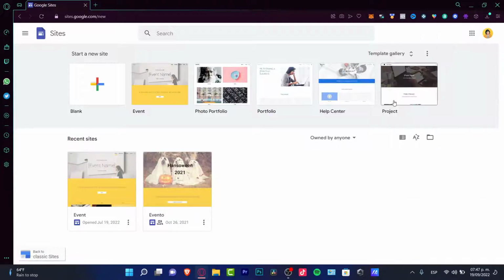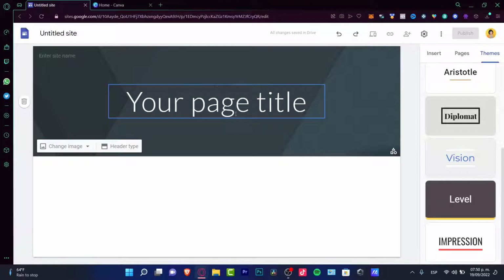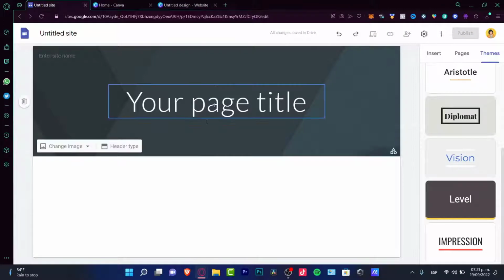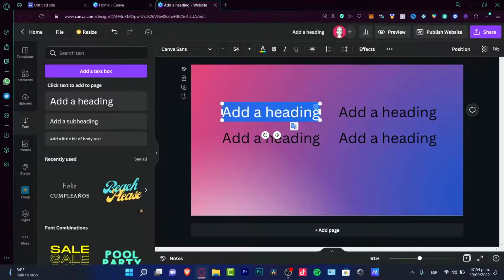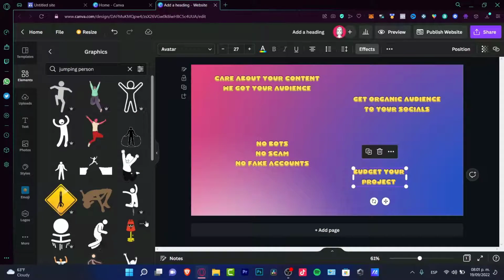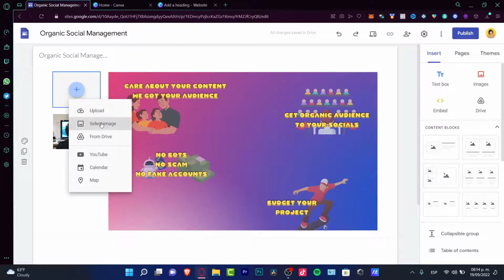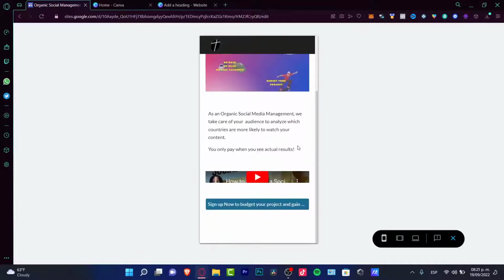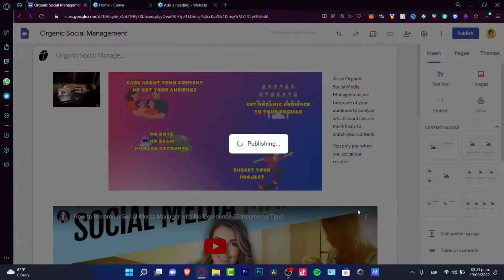🔥 How To Create a Website on Google Sites for FREE (Step by Step) | One Page Website Tutorial 2026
Assuming you have a Google account, creating a website on Google Sites is free and easy. With Google Sites, you can create a website in minutes, without having to learn coding or design.
Plus, there are no limits on pages or storage, so you can create a website that's as big or small as you want.

To create a website on Google Sites:
1. Go to sites.google.com.
2. Click Create a new site.
3. Enter a name for your site, then click OK.
4. Choose a template.
5. Click OK.
6. Add pages and content.
7. Click Publish.